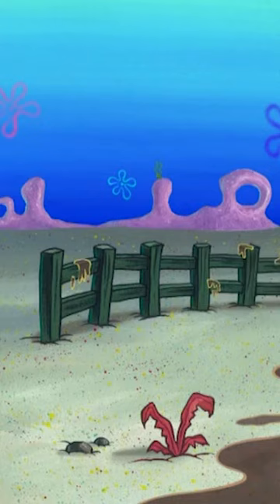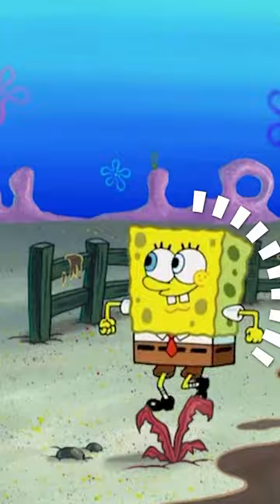GOOFS In SpongeBob SquarePants